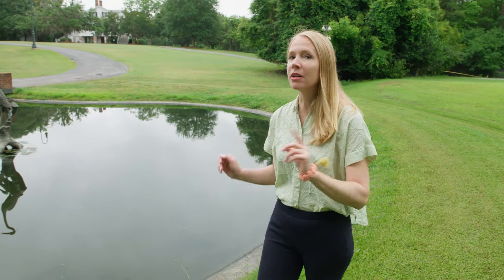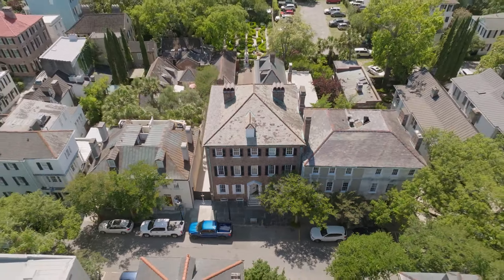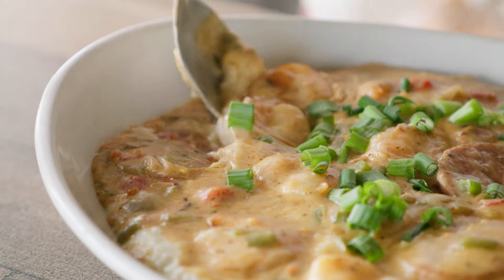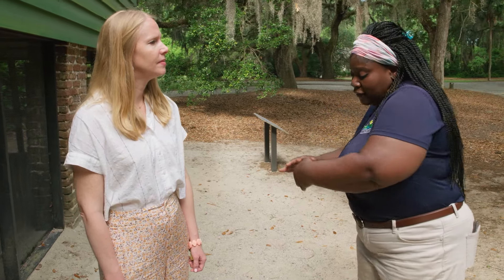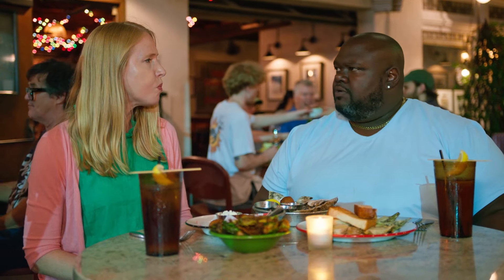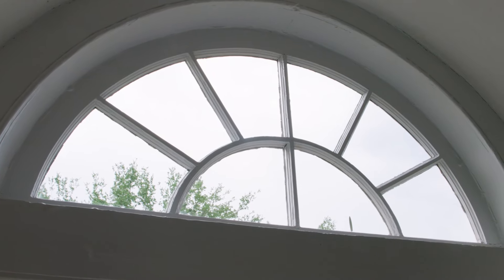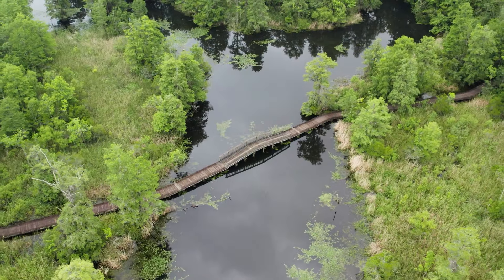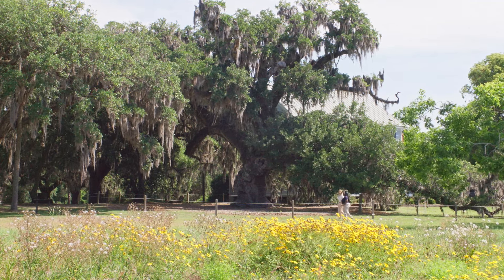Travels with Darley | S11E7 | South Carolina: Revolutionary Road Trip - Part 1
Join Darley on a revolutionary road trip in South Carolina. Historic sites and untold stories speak to the American Revolution, including visits to The Charleston Museum, Heyward Washington House, and restaurants with Gullah Geechee roots.

Host: Darley Newman
Director: Darley Newman
Writer: Darley Newman